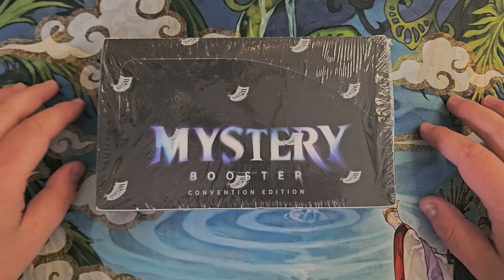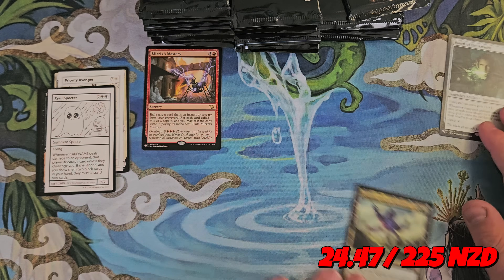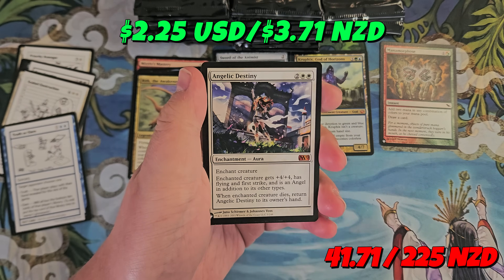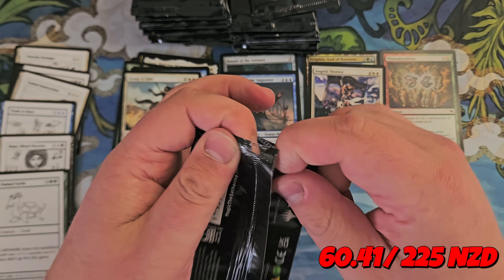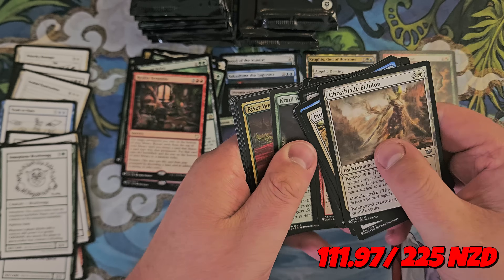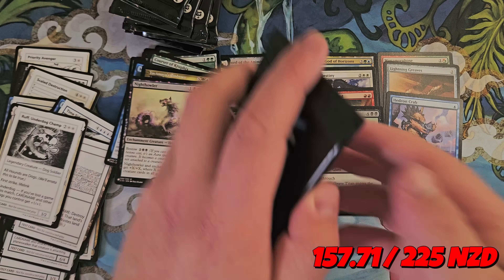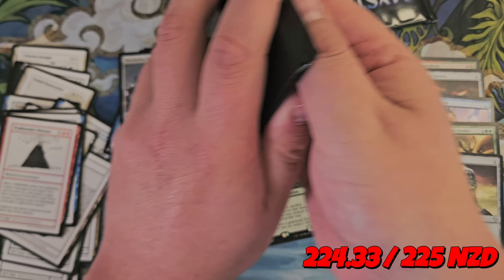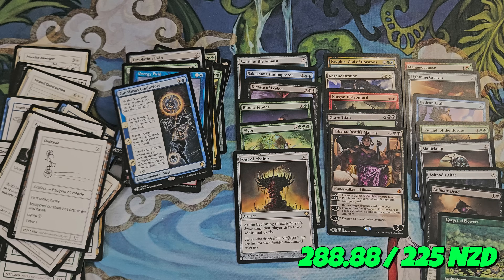MTG Mystery Booster Box Opening! Can we beat the box?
Thanks for stopping by! Mystery Boosters are on everyone's mind with the imminent release of Mystery Booster 2. Let's see if we can get our money's worth and maybe even find a Mana Crypt!

Music from Free To Use
gingersweet by massobeats
lavender by massobeats
hillside by massobeats
honey jam by massobeats
breeze by massobeats
midnight by massobeats
chamomile by massobeats
lush by massobeats
bloom by massobeats
aromatic by massobeats
warmth by massobeats